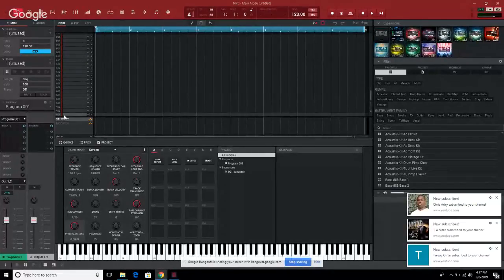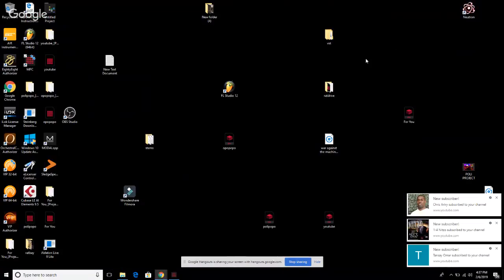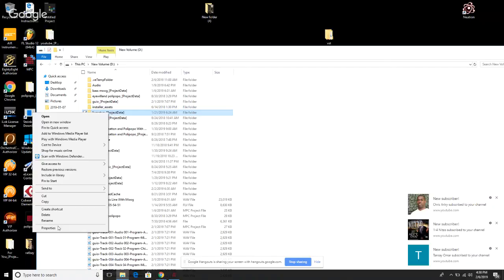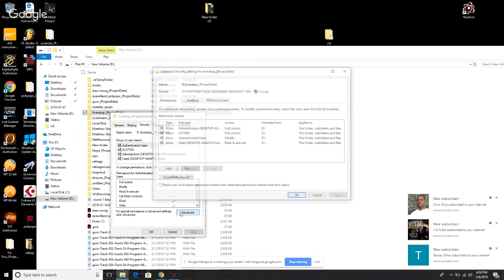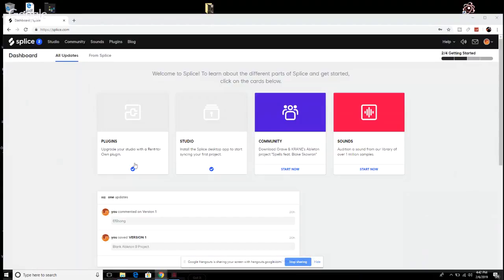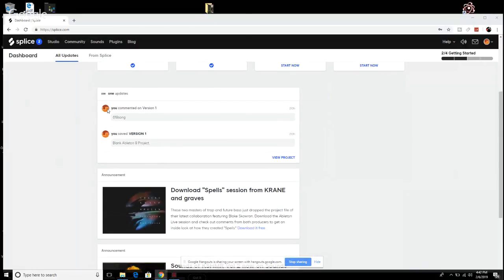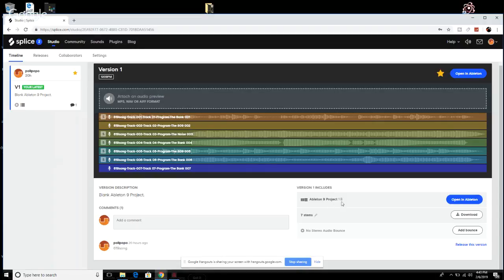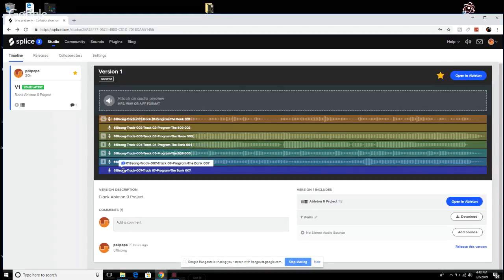MPC (Music Production Community) - Before you send Stems